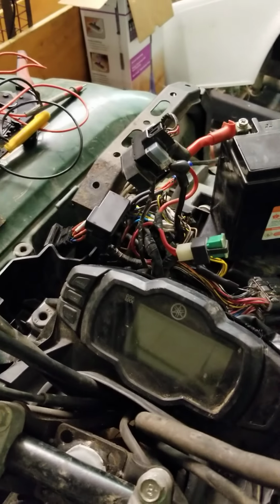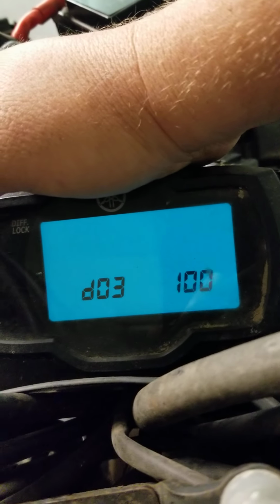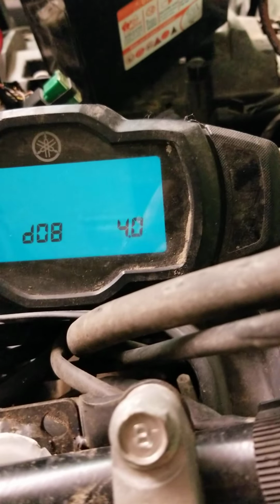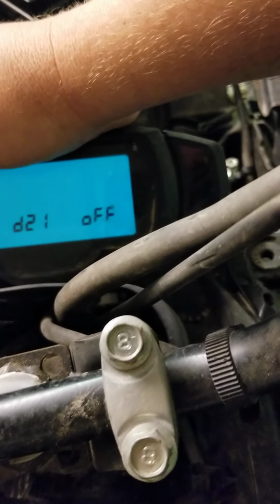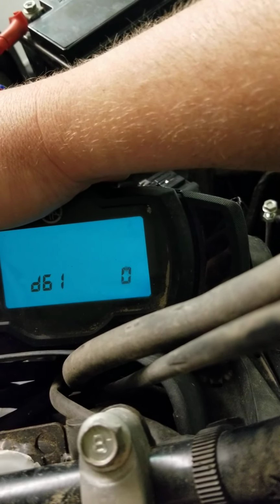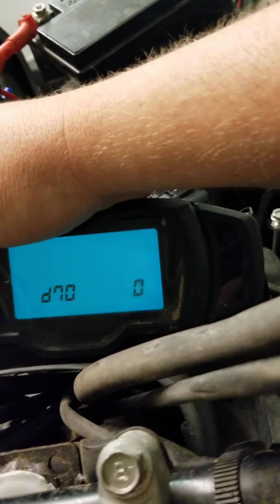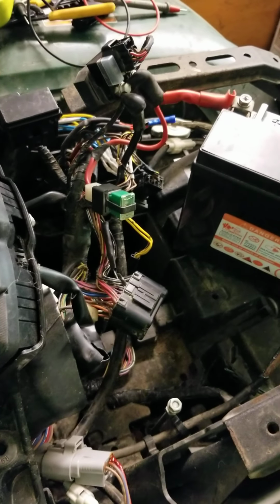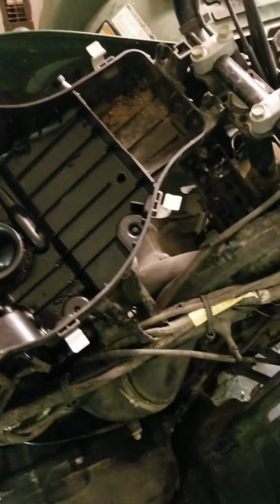diagnostic mode yamaha grizzly 550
this is how to enter diagnostic mode on a yamaha grizzly and check values. This video also shows what the values mean.